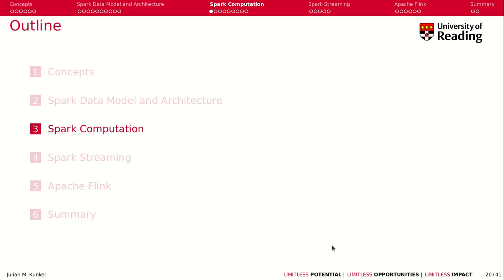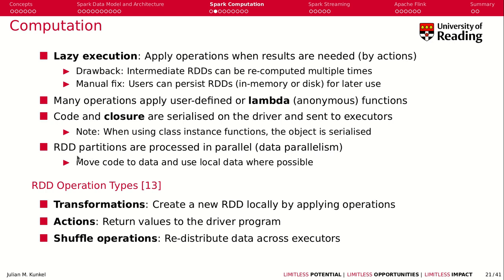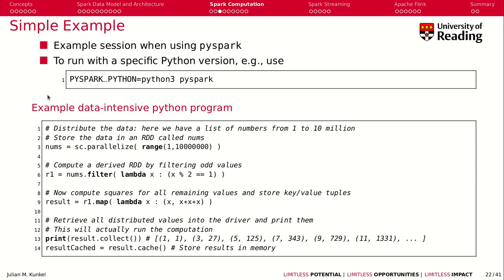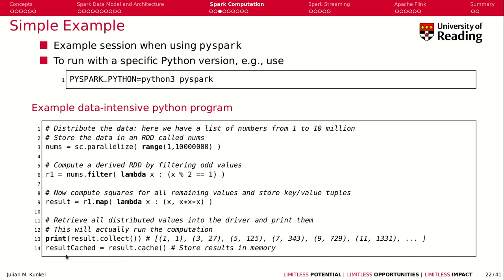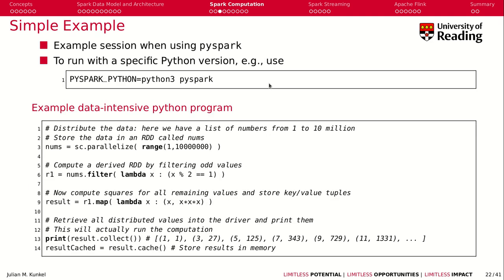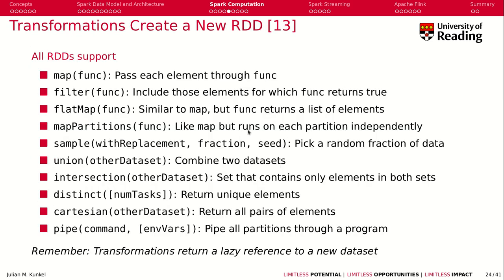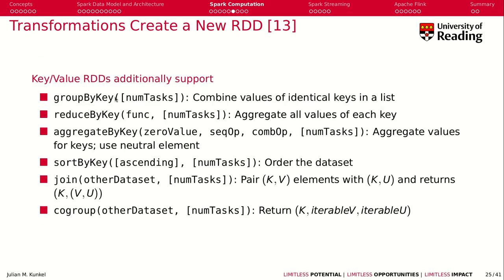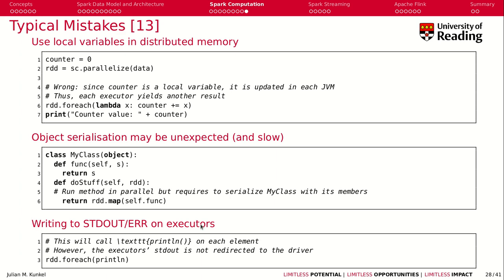Week 4-4 Spark Computation